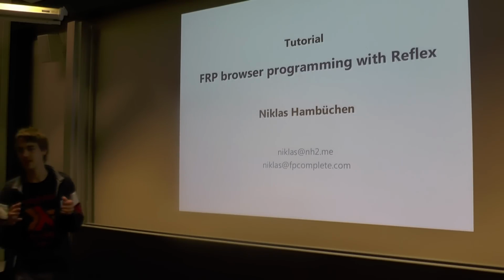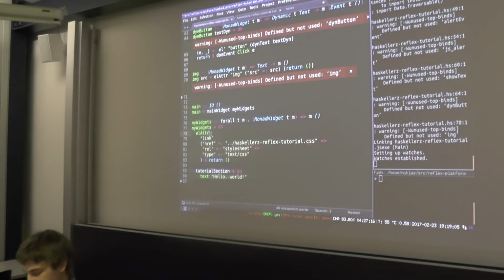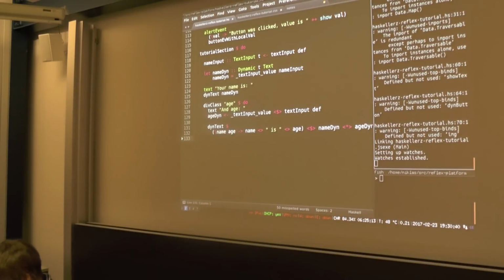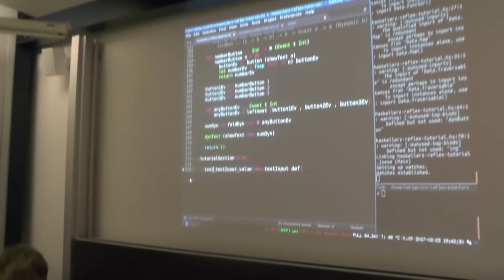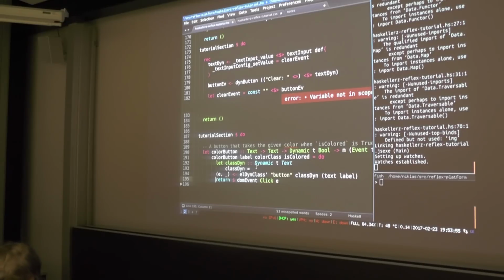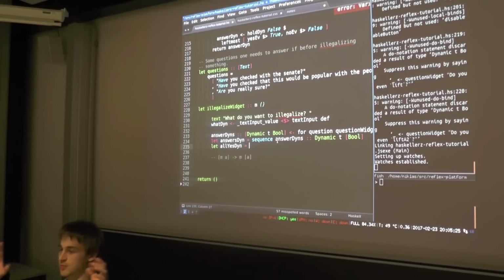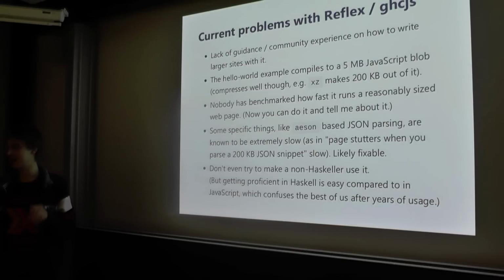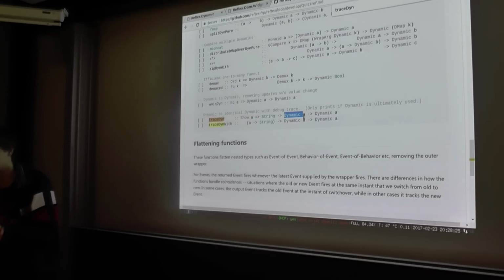2017 02 23 Niklas Hambüchen FRP browser programming with Reflex